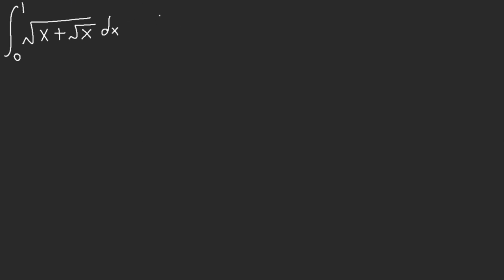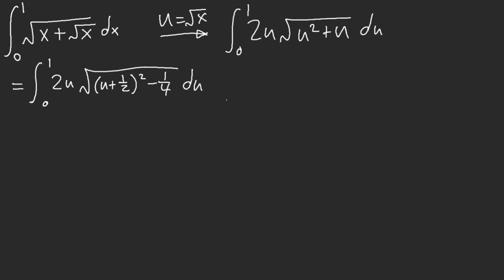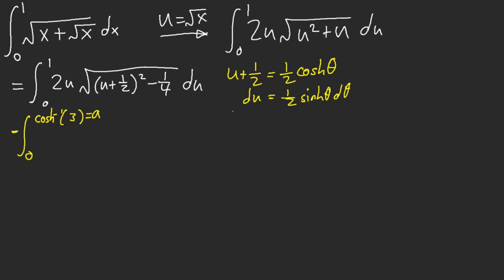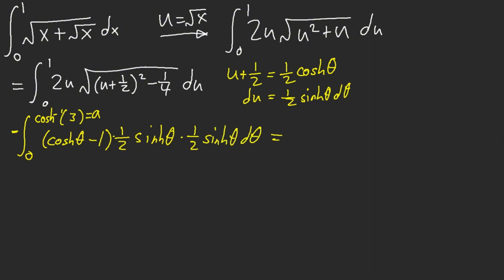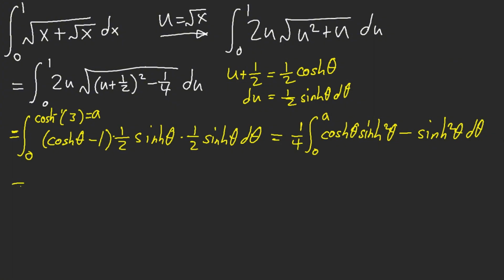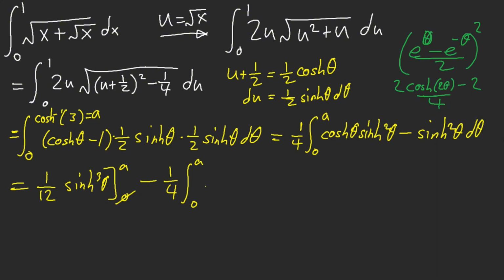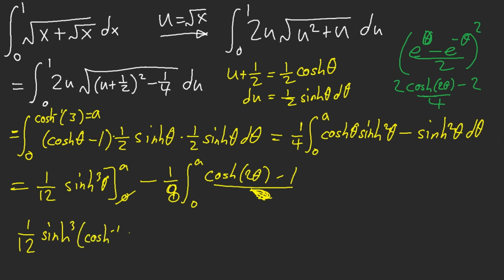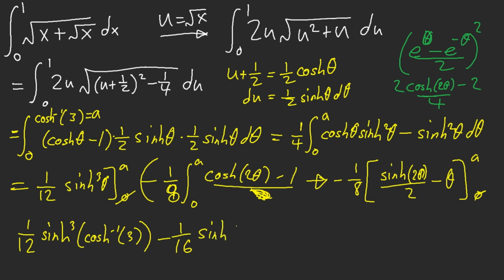You MUST Memorize the Process of this Evil Integral!!!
This integral looks small and simple to do, but it is horrific to speedsolve, especially under 2 minutes!!

Can you solve this faster??? Send me a vid or send me your solution in the comments!

Latex: \int_{0}^{1} \sqrt{x+\sqrt{x}}\;dx